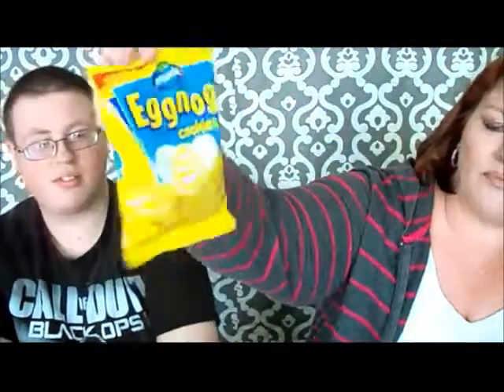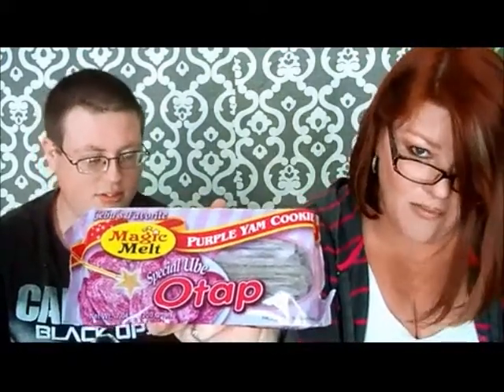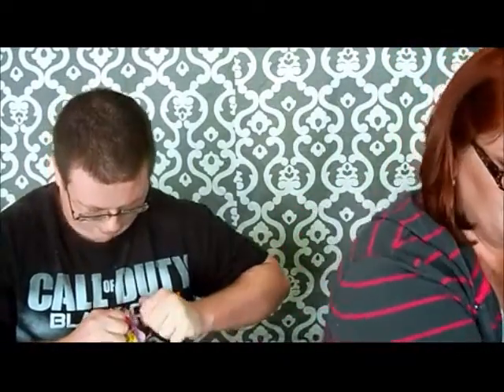Trying Asian Snacks!